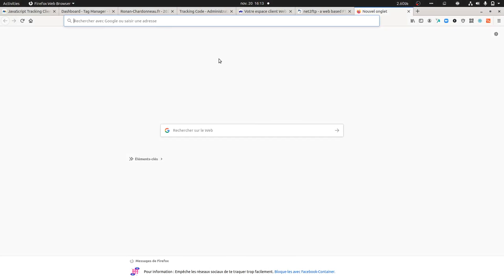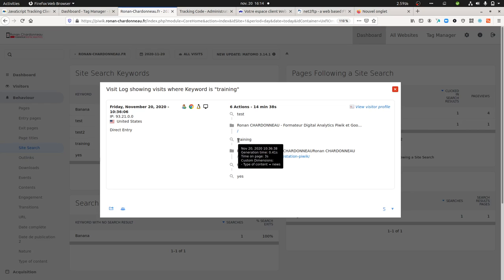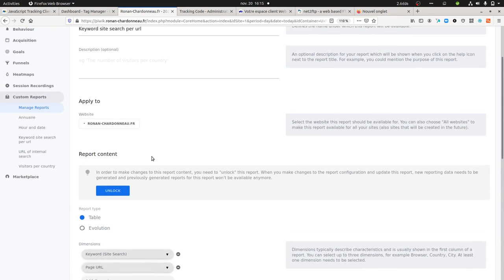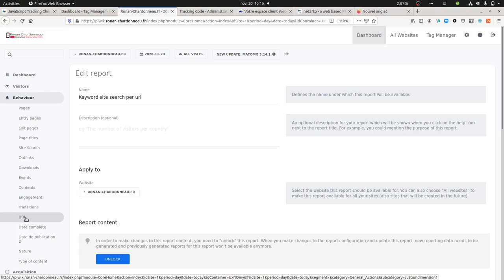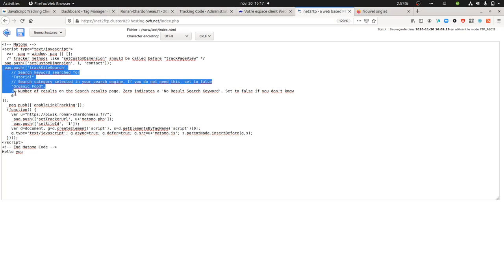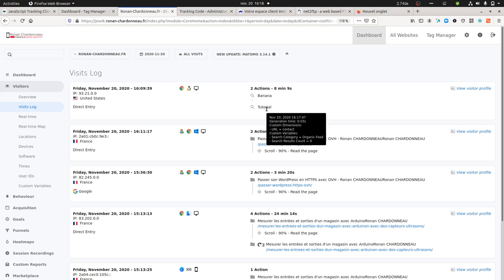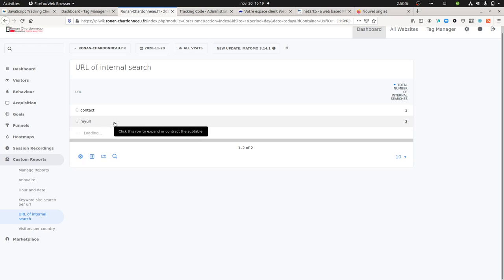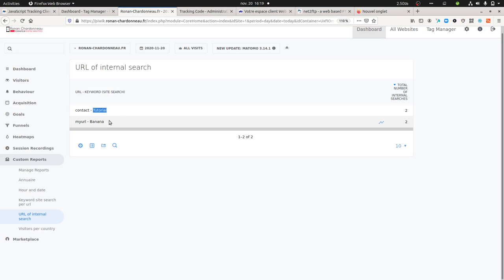How to get the page urls of your internal search terms within Matomo Analytics?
As most analytics solutions, Matomo offers only one way to track internal search engines. So you need to find a way to differentiate those search engines if you would like to know how people are interacting with the different search engines you have. One way to do it is by creating a custom report based on the urls.